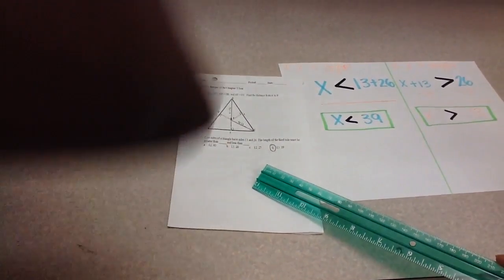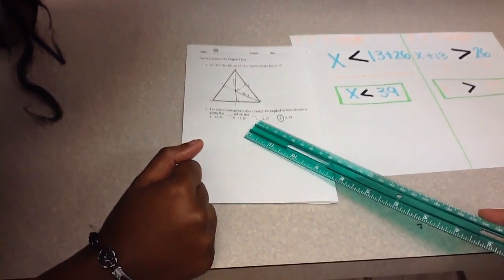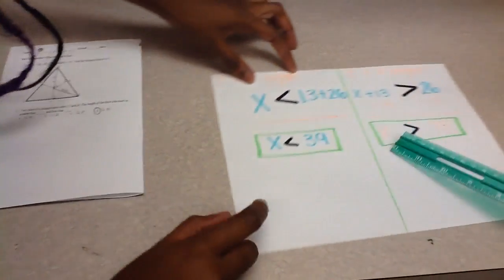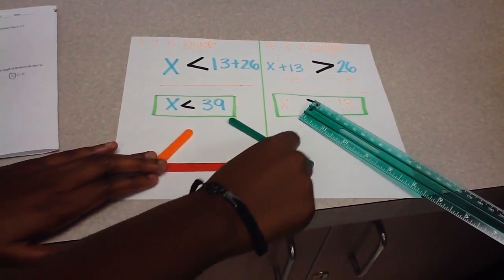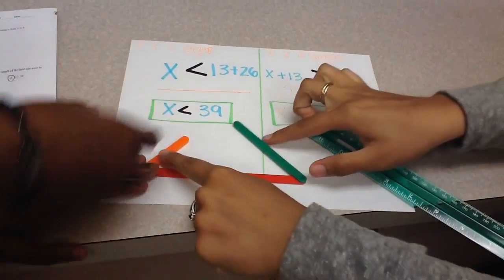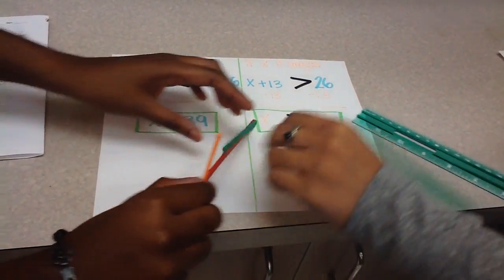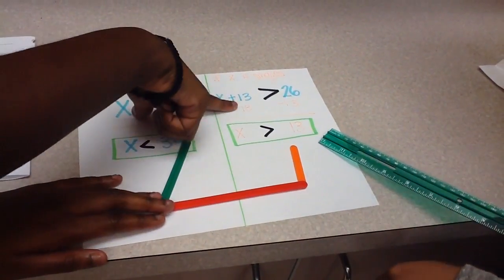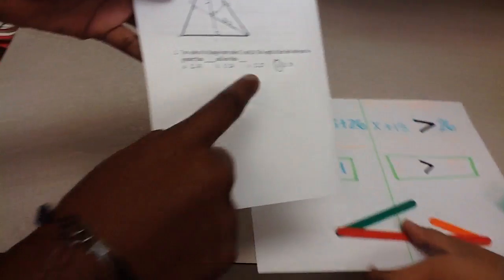5z Review #2: Ques. 2